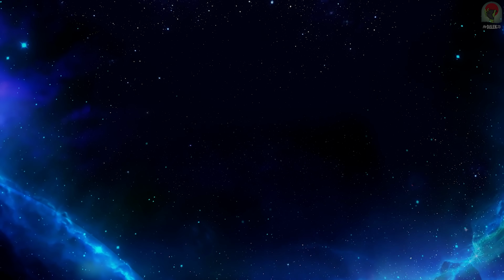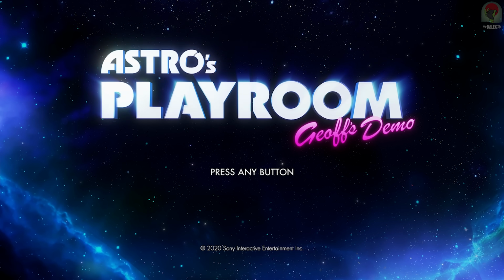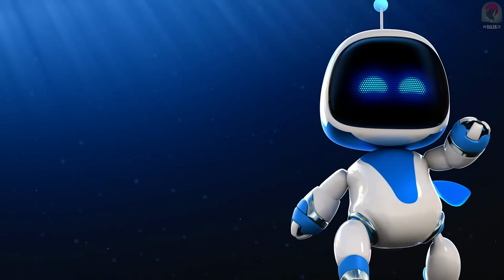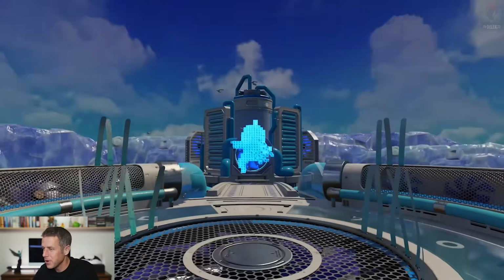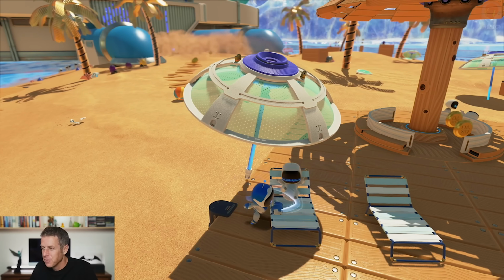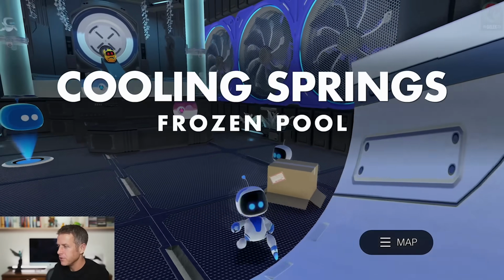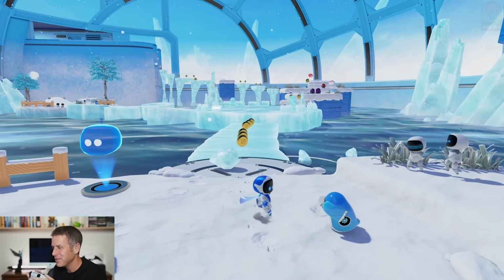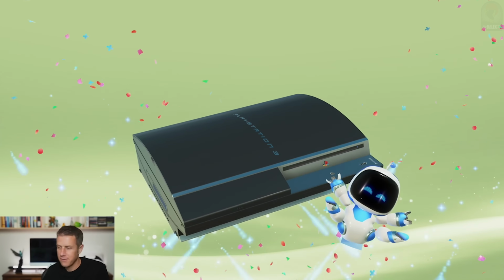FIRST HANDS ON with PS5 CONTROLLER! NEW Playstation 5 Gameplay (4K 60FPS)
First Hands on with PS5 Controller - New Playstation 5 Controller Gameplay Hands On!

Here is our first Look at PS5 Dualsense Controller Hands On! Geoff Keighley hosted a live PS5 DualSense controller hands on as part of his Summer Games Fest event. PS5 DualSense hands on features such as haptic feedback and the adaptive triggers, before taking the features for a NEW PS5 Gameplay Demo for Astro's Playroom. This is a Playstation 5 Controller Hands On Video, demonstrating the PS5 Controller Hands On Live, including NEW PS5 Gameplay 4K. The Dualsense controller hands on also includes a comparison: PS4 controller vs PS5 controller in size, weight and feel. The Playstation 5 DualSense controller is the new gamepad we'll be using with Sony's PlayStation 5 console, when it releases in late 2020. First revealed earlier this year, the DualSense is a break in tradition for Sony, dropping the old DualShock name while sporting a futuristic two-tone design and curved shape. As with the PS5 itself, its design has proven striking but divisive.

0:00 - PS5 Controller Hands-On & PS4 Comparison
3:40 - New PS5 Gameplay Demo with Controller Cam
7:07 - When will Pre-Orders Start?

🎮 Capture your gameplay the same way I do! 👉 ►SOCIAL MEDIAS

If you enjoyed the video & want to see more PS5,  press that Like button!